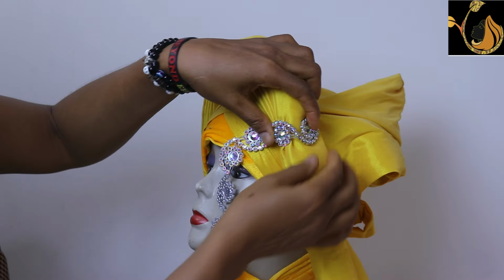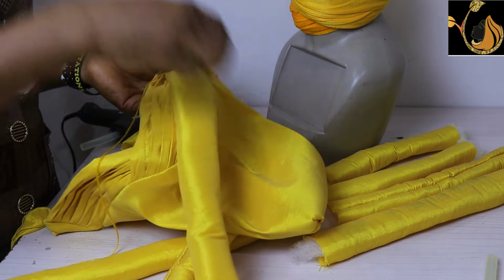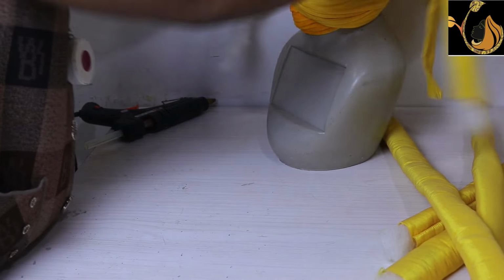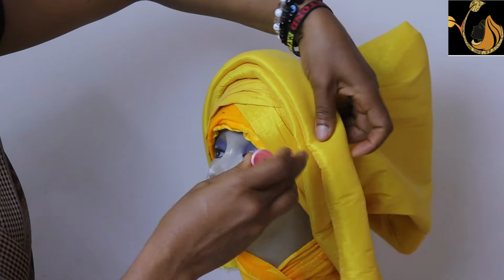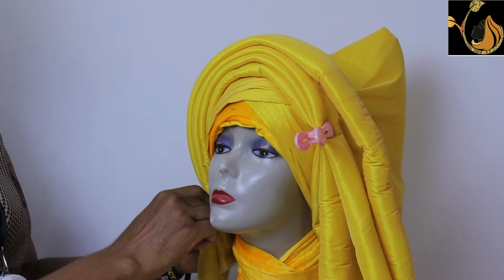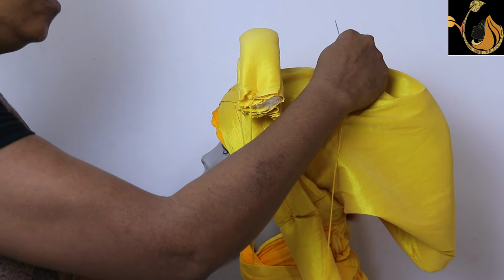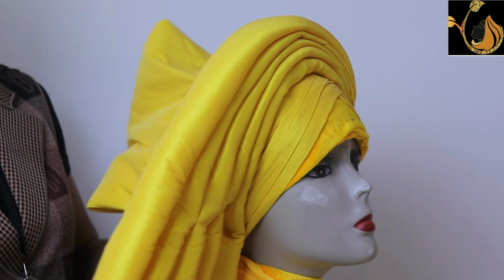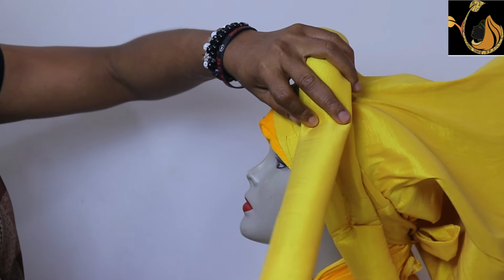trending Turban design